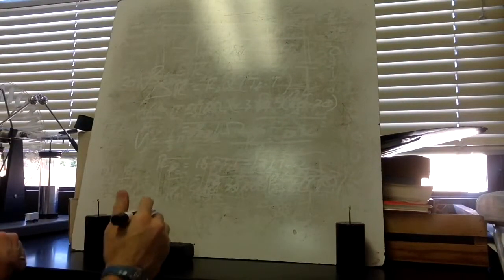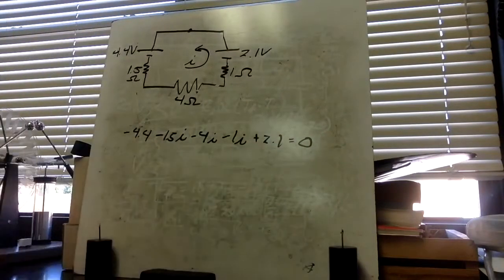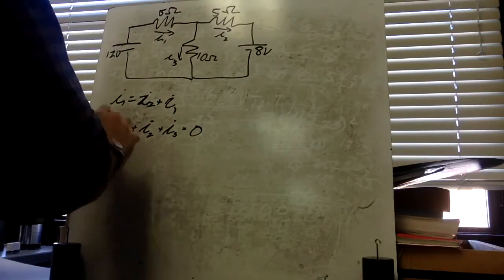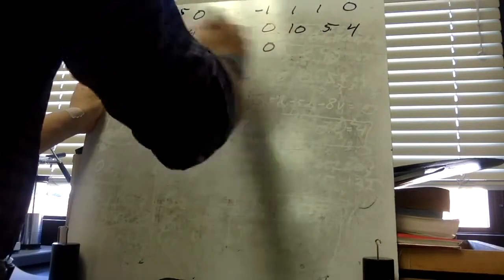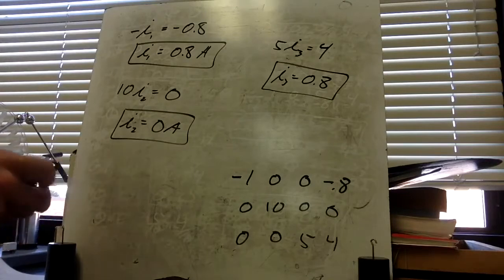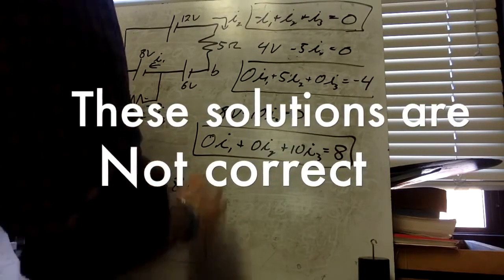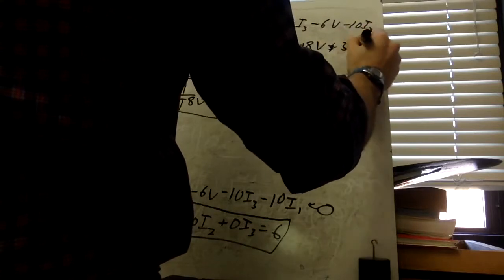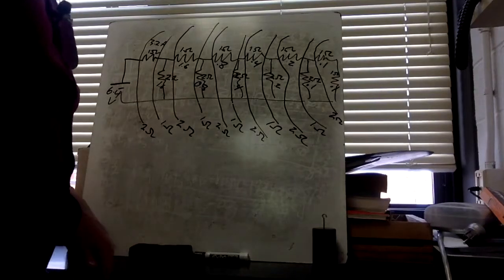Resistor Circuits Introduction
This lesson introduces simple resistor circuits, symbols, parallel and series resistors, internal resistance, Kirchoff's laws, and meters.